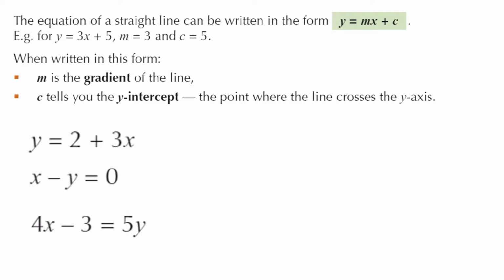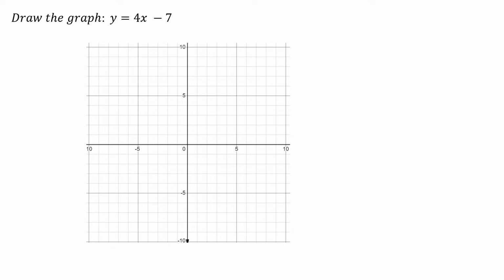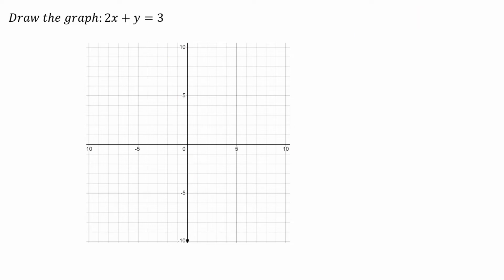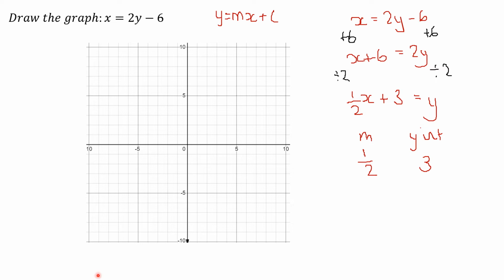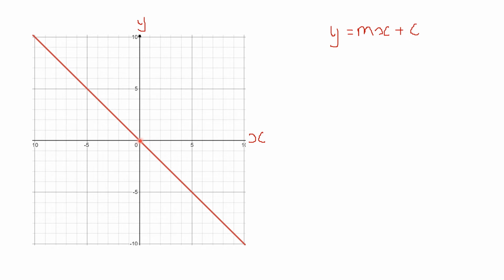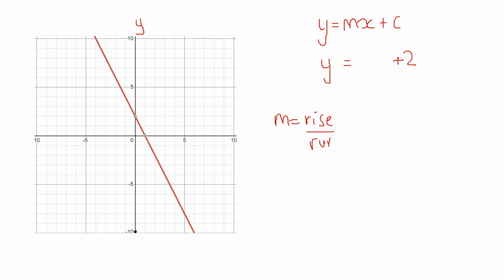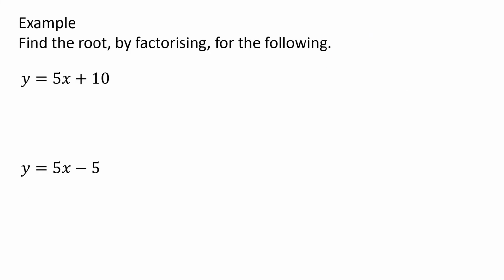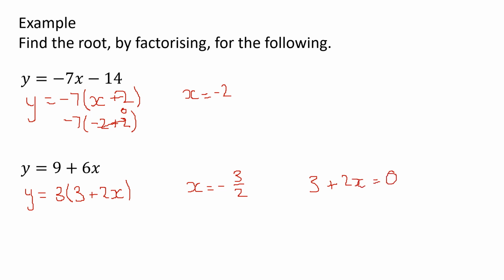A8 Using gradient and intercept to draw a line and factorising to find the root